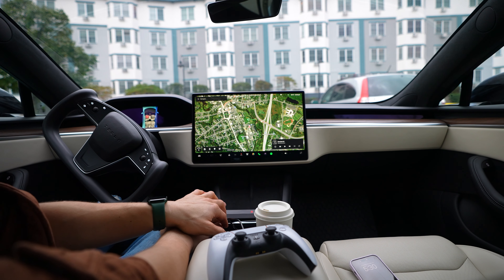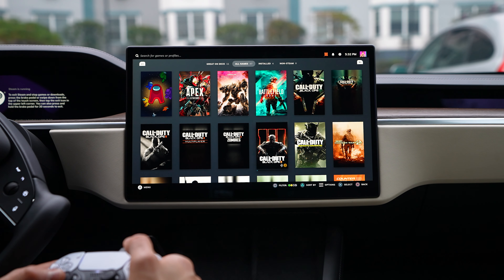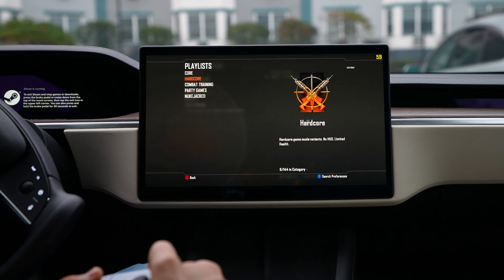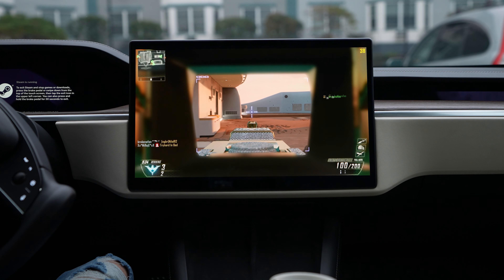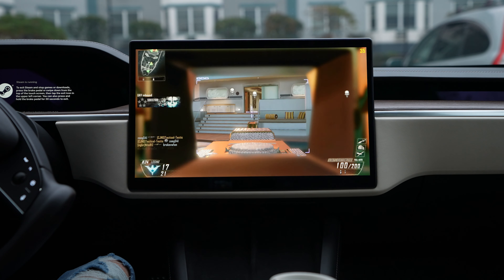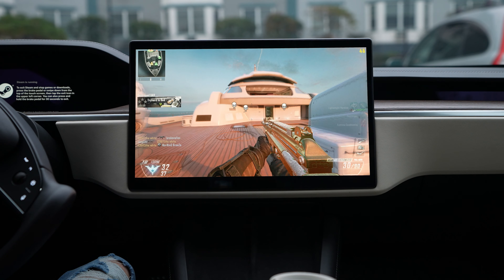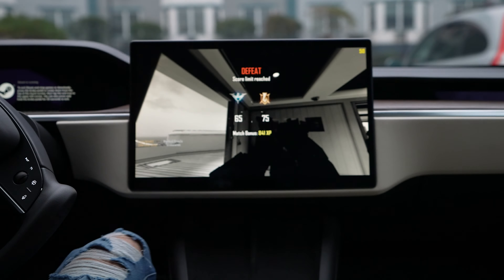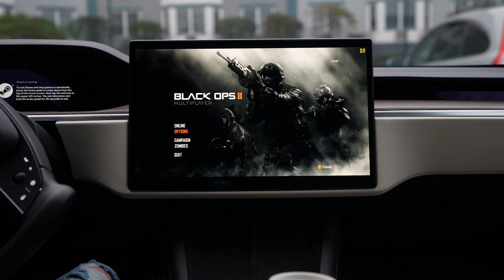Playing Black Ops 2 In a Tesla Model S!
Let me know what other games I should try next!

►► SETUP GEAR

Reid/Shock
Lebanon NH
03766